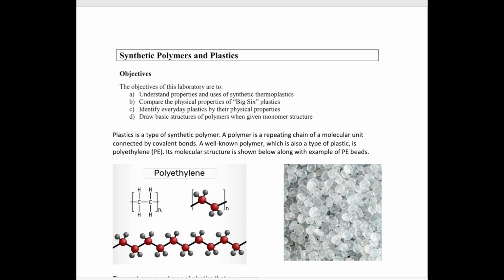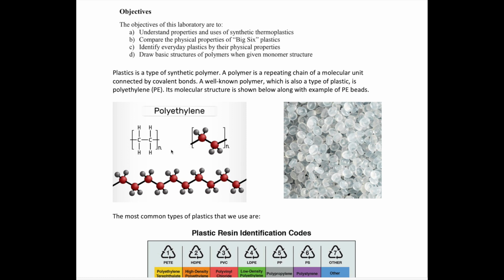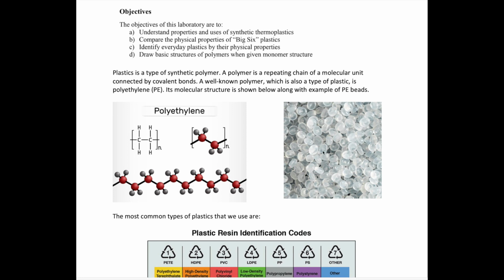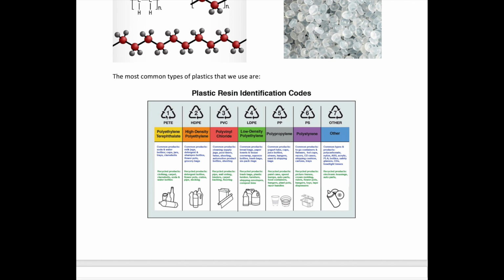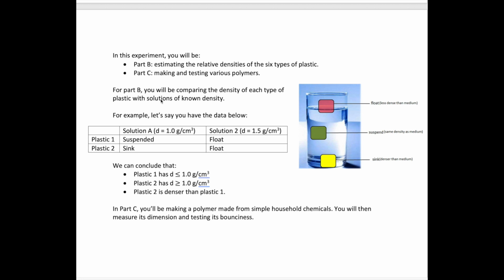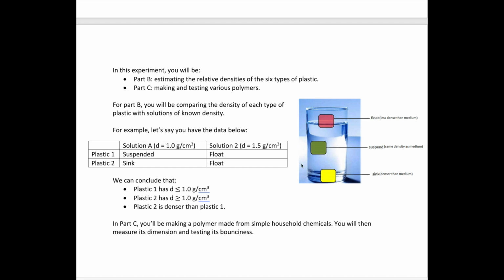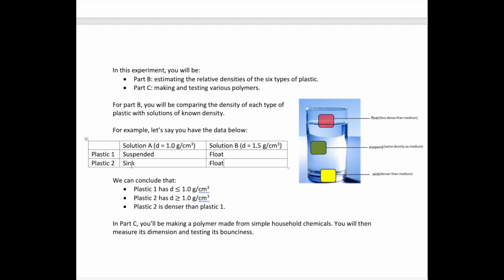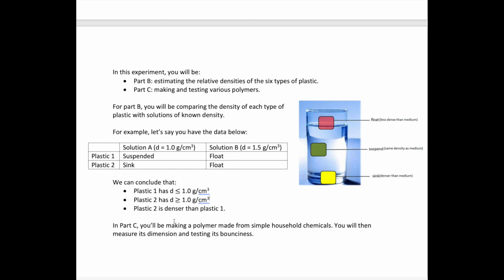Everyday Chemistry Experiment: Plastics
This video discusses the laboratory exercise on estimating the relative density of the "Big Six" plastics.